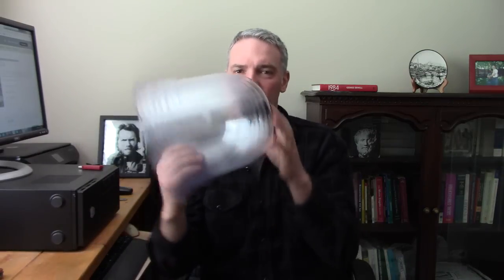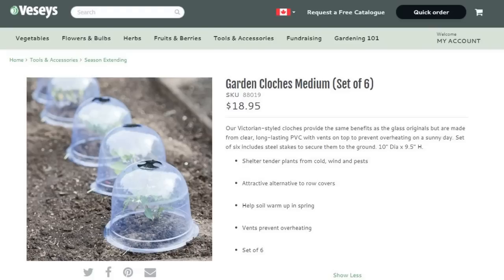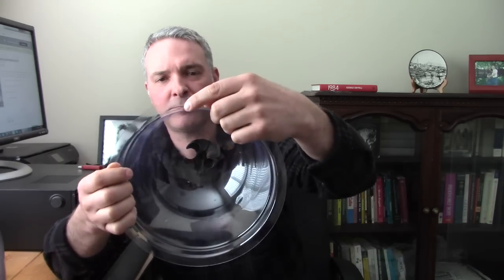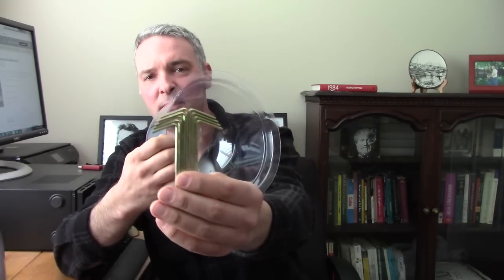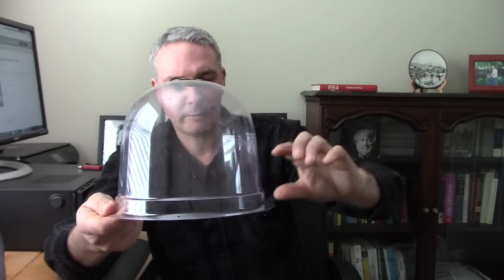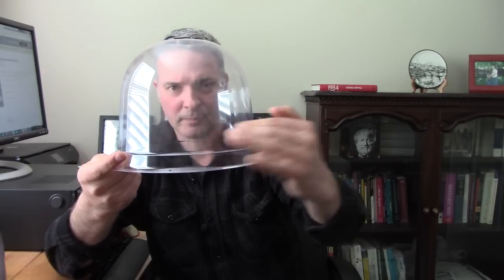New Experiment for 2019: The Garden Cloche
For the last couple years I've toyed with the idea of using cloches in my garden, and this year I'm going to try. In this video I talk through what I''m planning to do, and explain why I think this is an ideal way to get certain things to grow in areas that are relatively uncultivated.